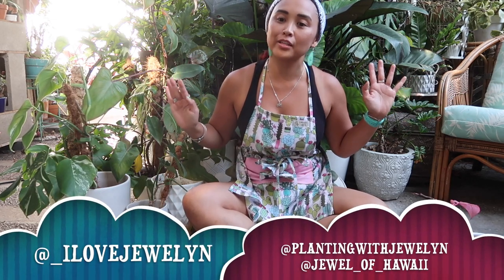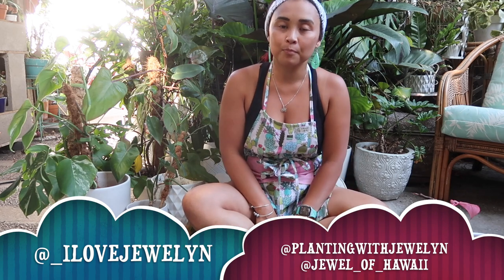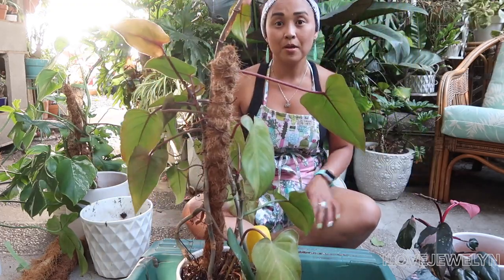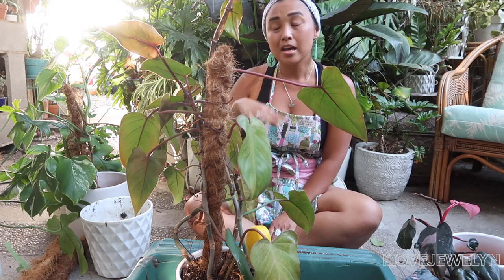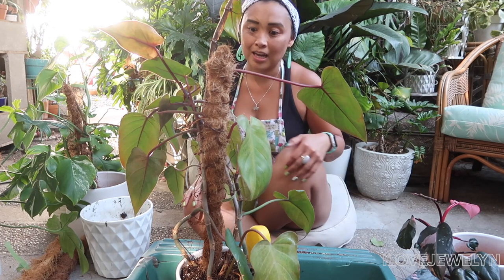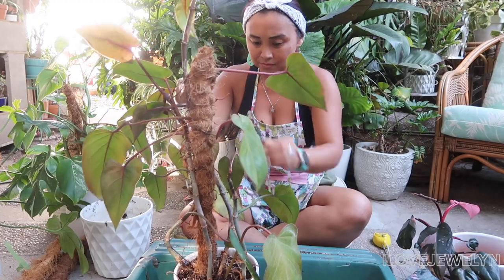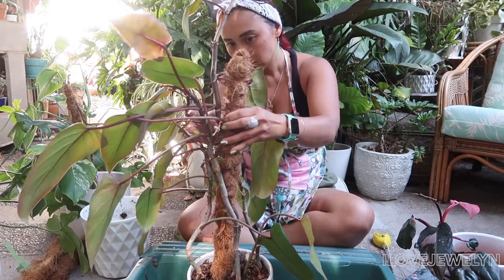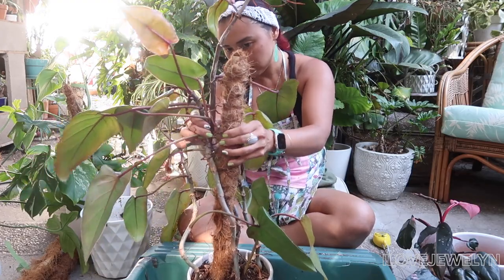Planting with Jewelyn: Stalking up houseplants 2021 | ILOVEJEWELYN